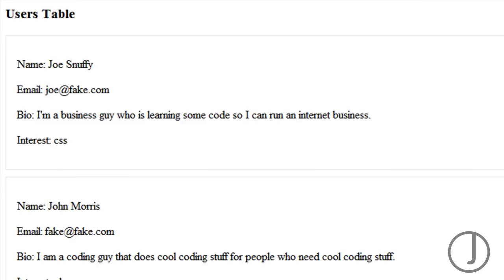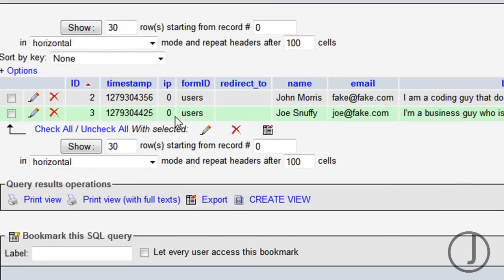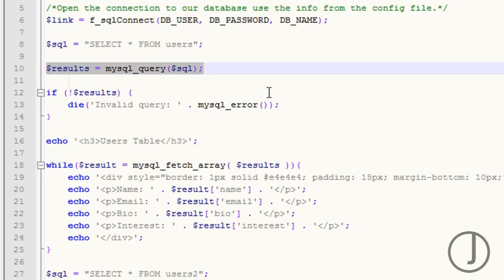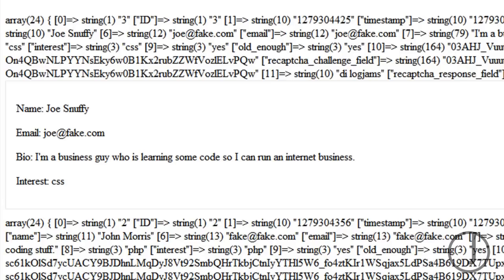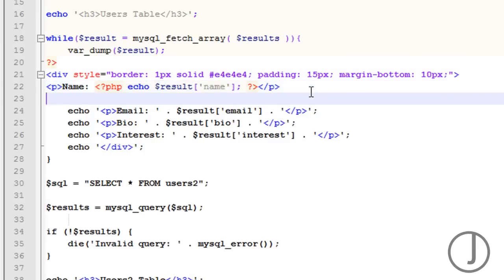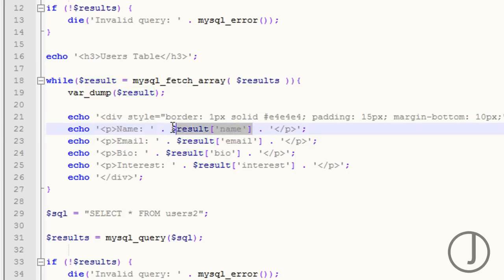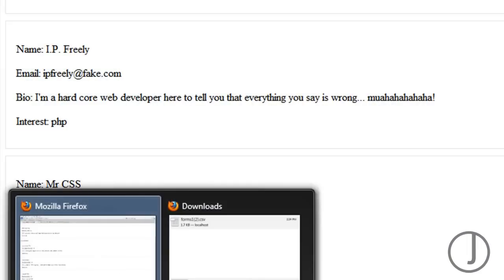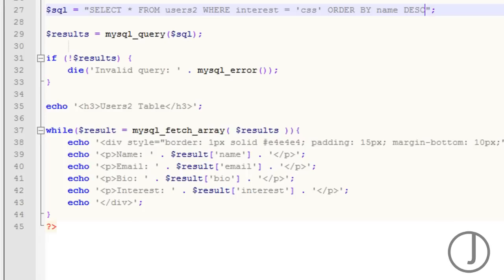How to Display PHP Form Data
In this lesson, you'll learn the basics of displaying data stored in a database... allowing you to actually use the data you collect with your forms... because that's the point, right?